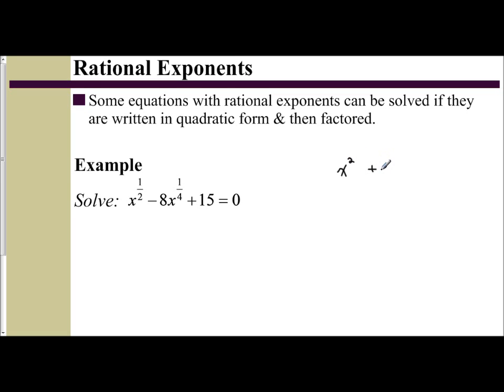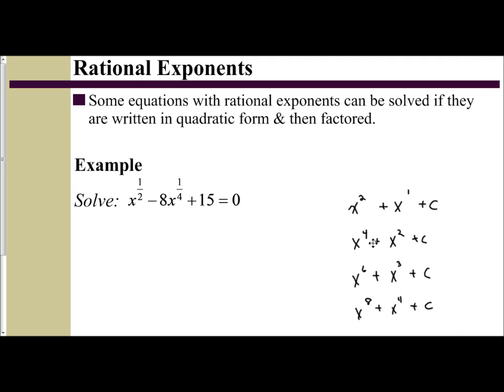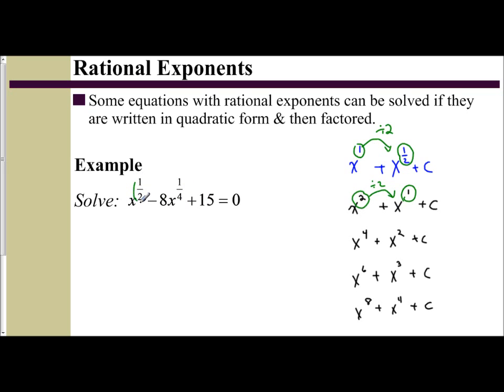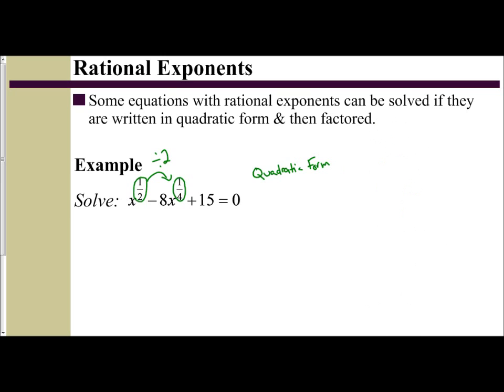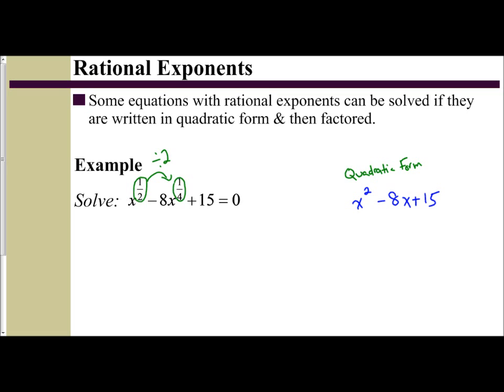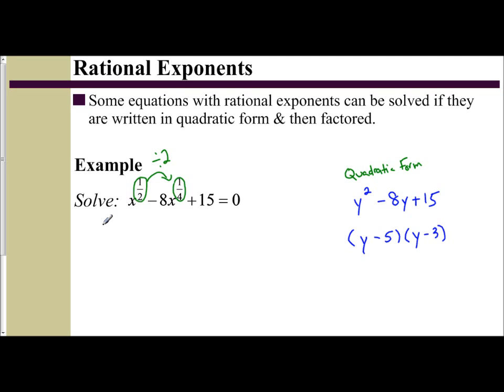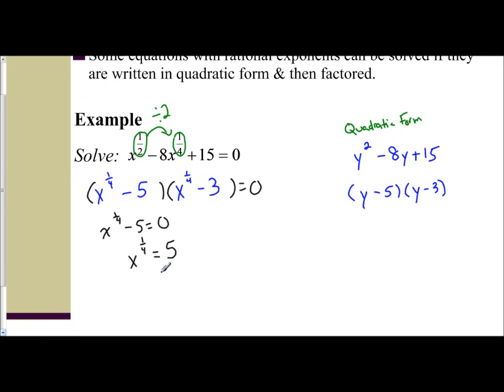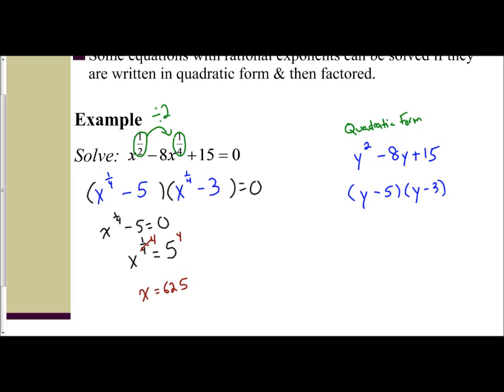Lesson 6.5 - Solving NonQuadratics with Rational Exponents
The following video examines how we can convert trinomials with rational exponents to quadratic form, factor & solve.